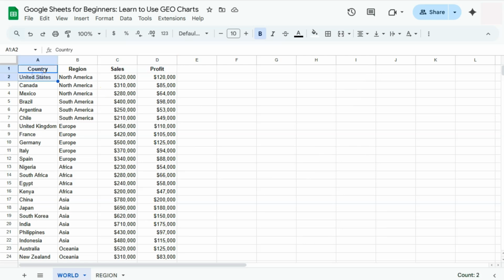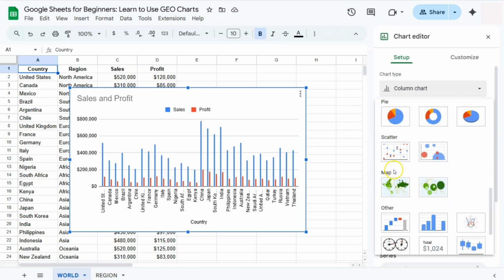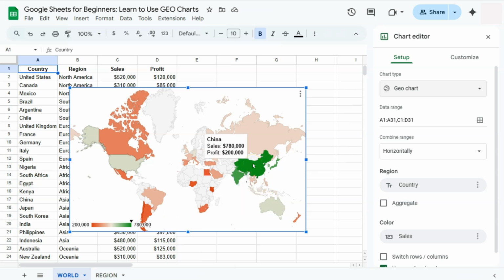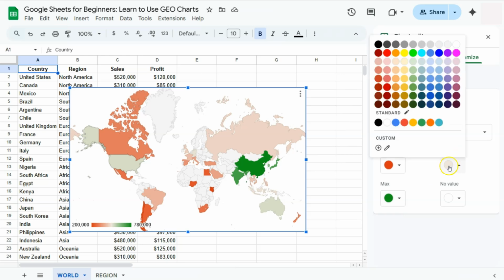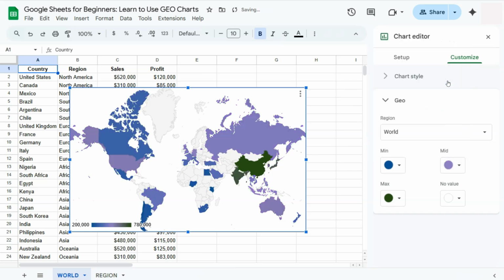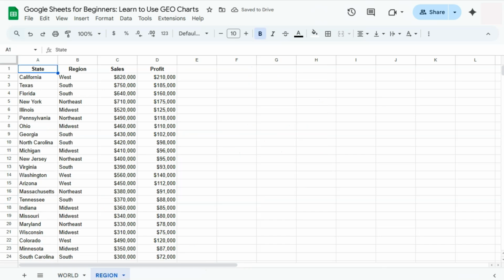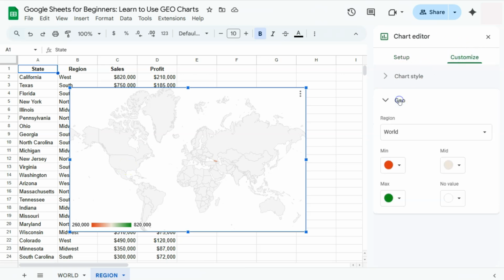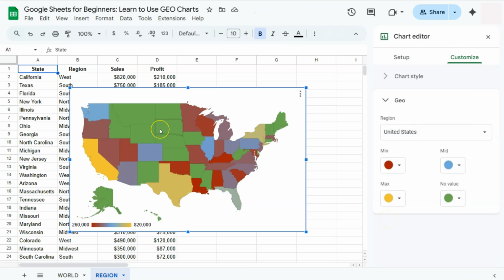Google Sheets for Beginners: Learn to Use GEO Charts (Free Guide)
In this video, you’ll learn how to create and customize GEO Charts in Google Sheets!

I’ll walk through how to turn location-based data into interactive maps that highlight countries, regions, or states with color and clarity, perfect for beginners exploring data visualization. You’ll also see how to adjust chart styles, change map colors, and make your data easier to understand at a glance. Whether you’re tracking sales by country, survey results, or regional performance, this guide will help you use GEO Charts confidently. By the end, you’ll be ready to present your data with a global perspective using Google Sheets.